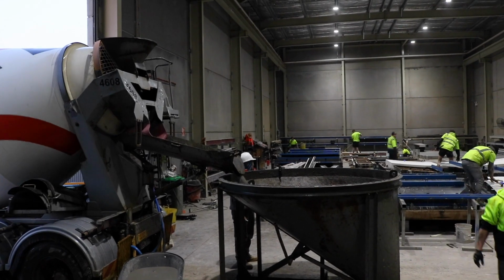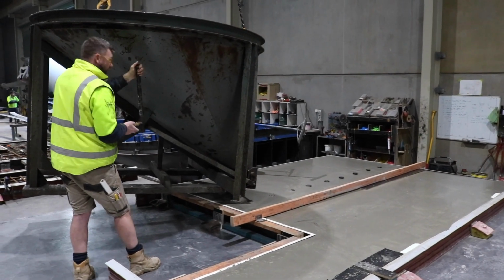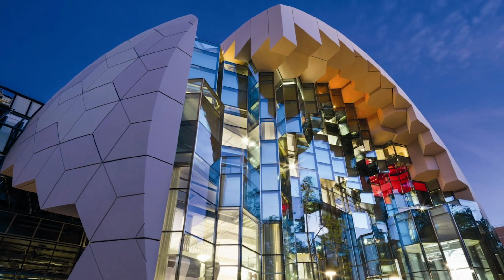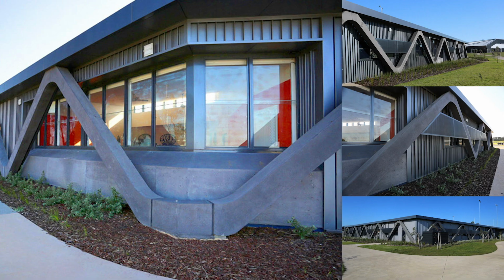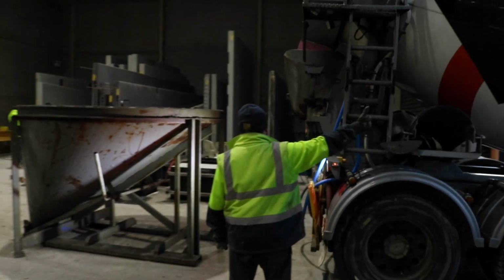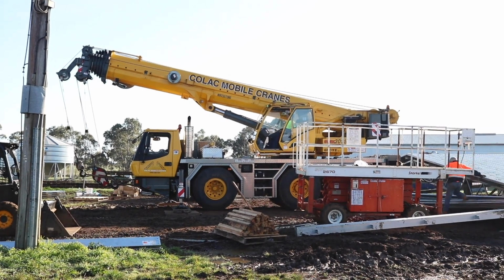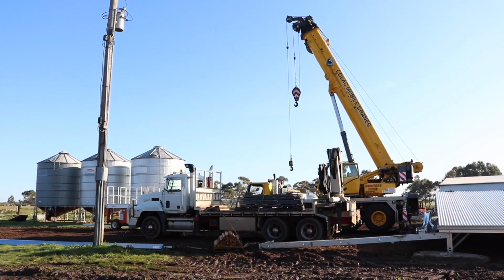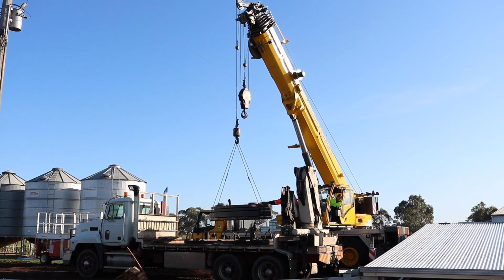Otway Precast Video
Otway Precast is a concrete precast manufacturer based in Colac Victoria and has been working with Action coach Hugh Bowman for 5 years.